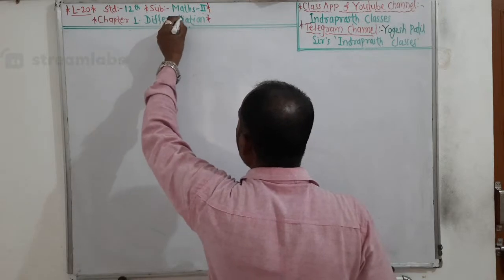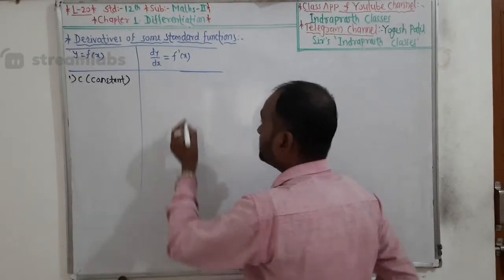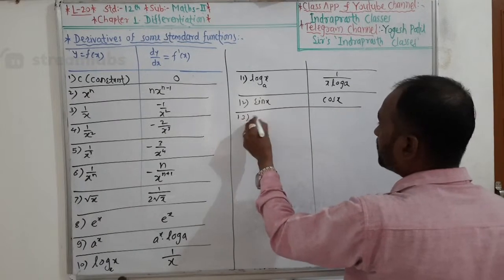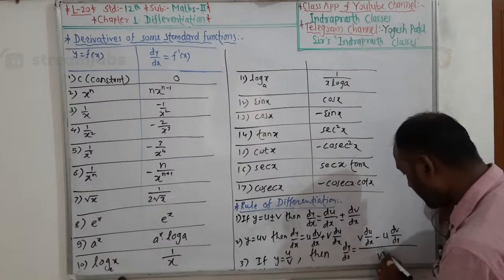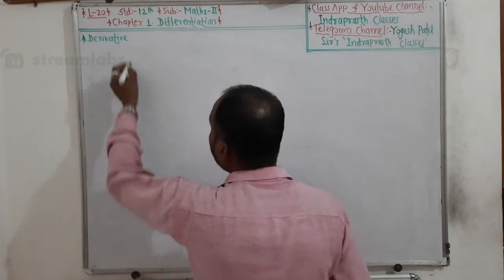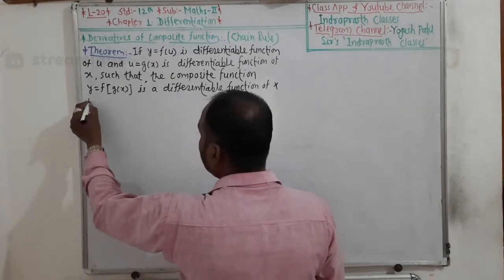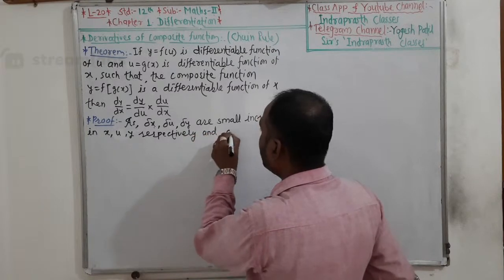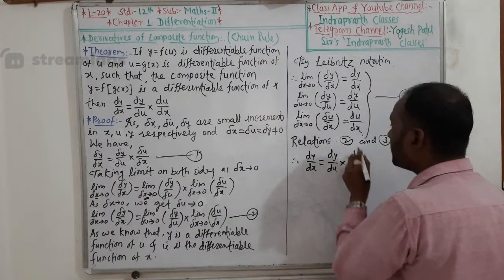L-20 Std 12th Maths 2#maths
Chapter 1Differentiation